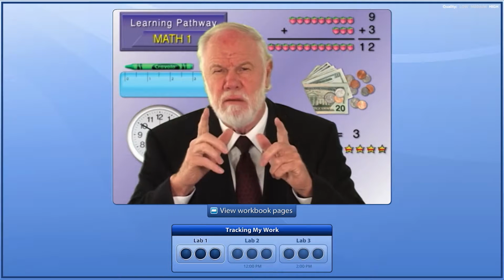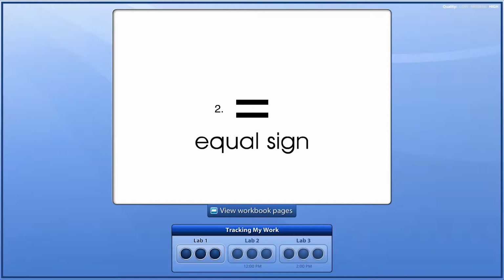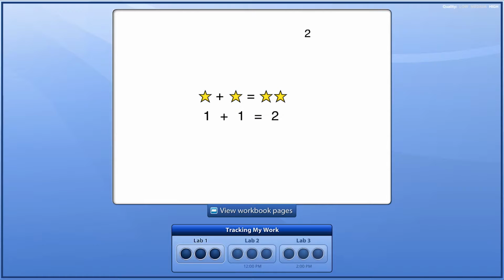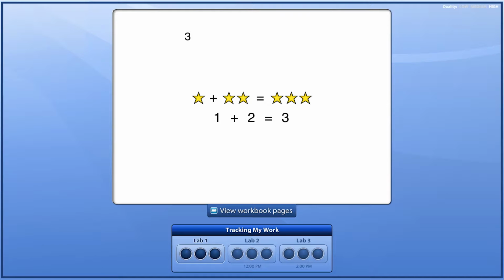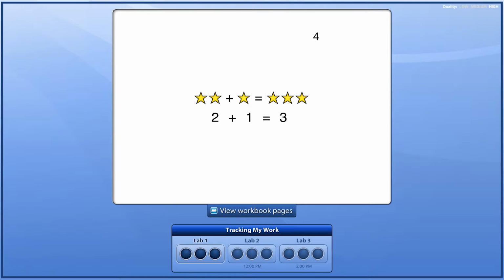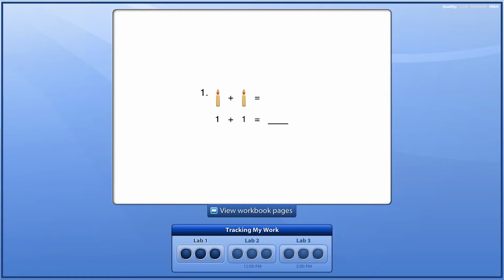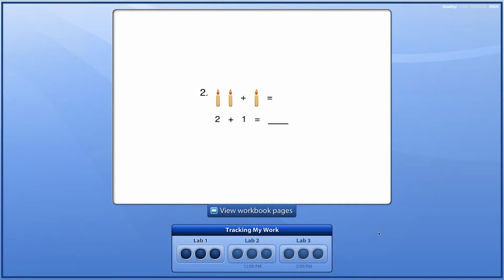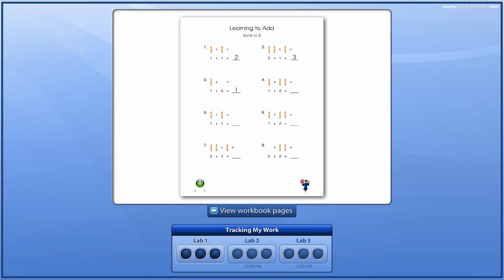Math Sample Lesson